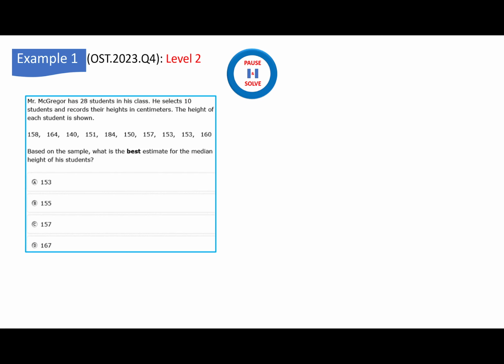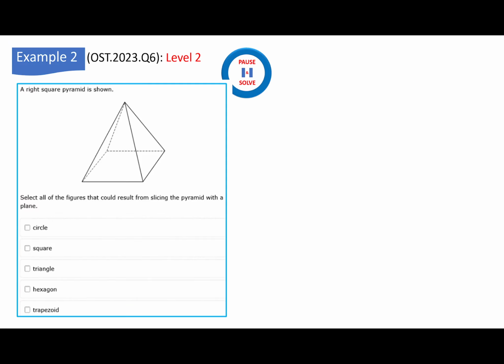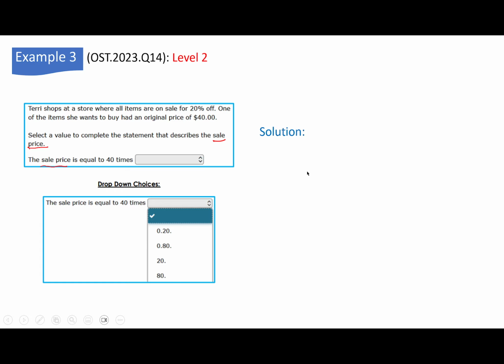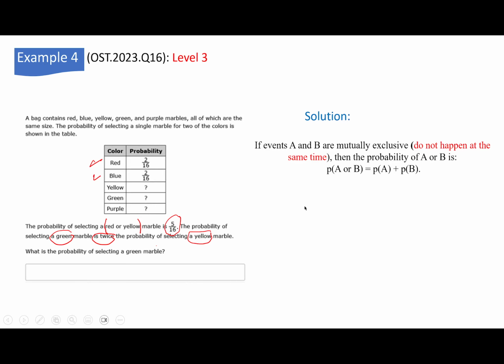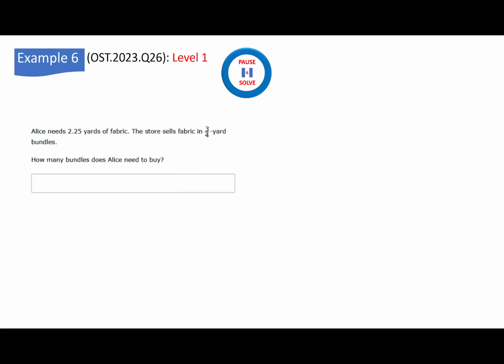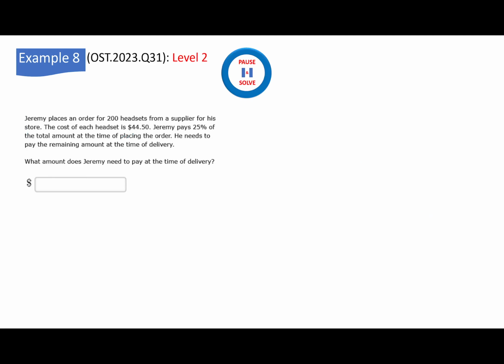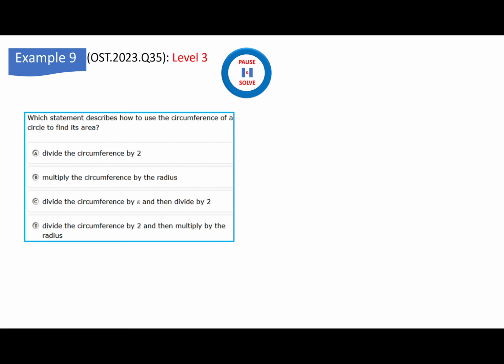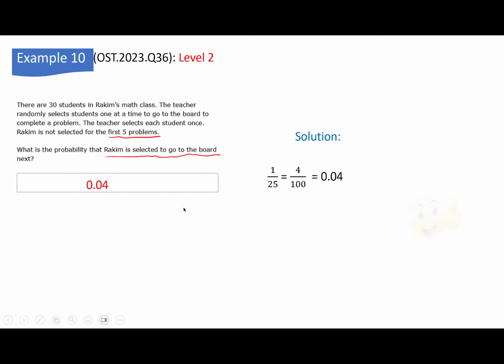Modeling and Reasoning Math Questions Grade 7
Modeling and Reasoning Math  (Ohio State Test)  questions for grade 7 are analyzed.